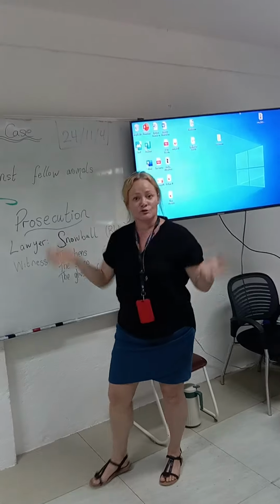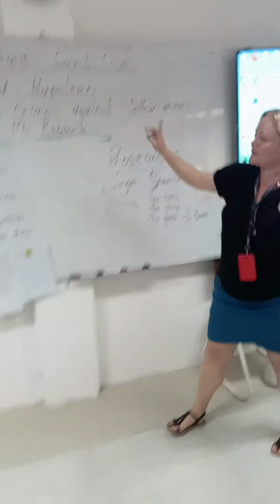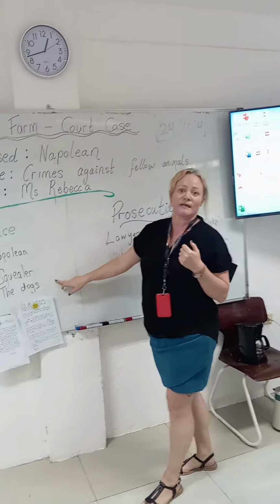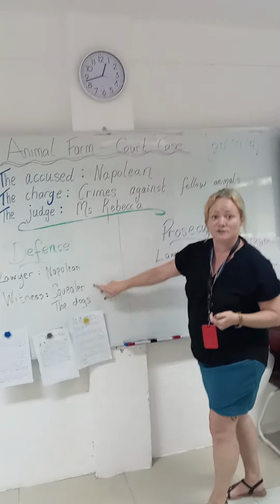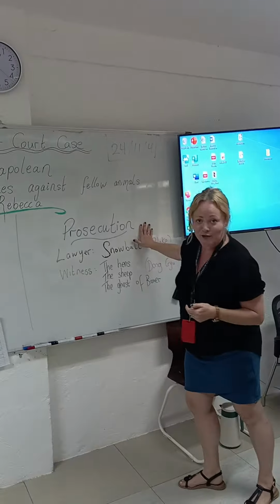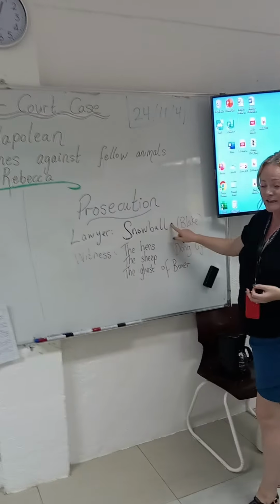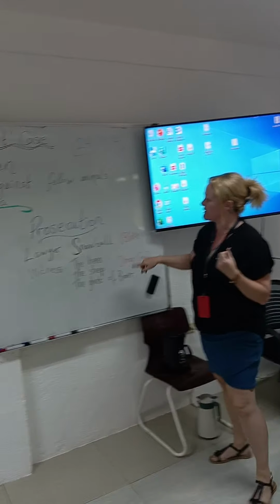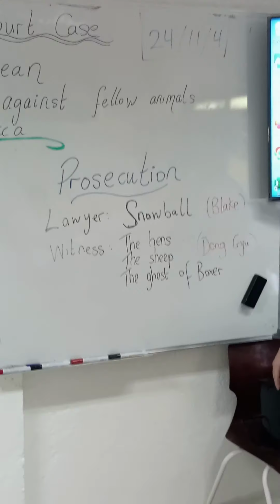Animal Farm: Court case instructions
To wrap up the novel study of Animal Farm in Grade 8, we held a trial to determine whether Napolean was guilty of crimes against his fellow animals. In the end, the defense team's arguments were too persuasive and their cross-examinations too powerful for the prosecution. The judge found Napolean innocent of the original charge, but guilty of fraud for misleading the animals.